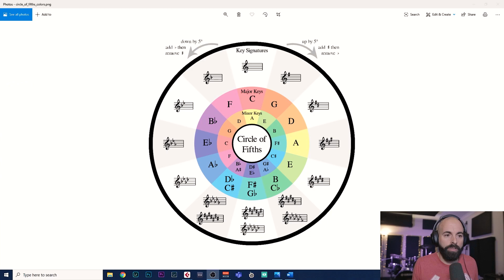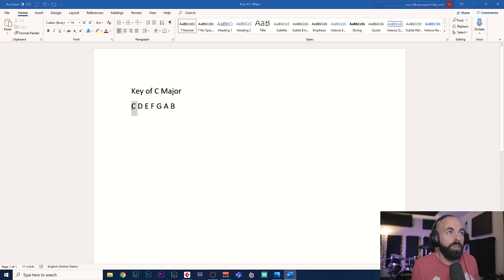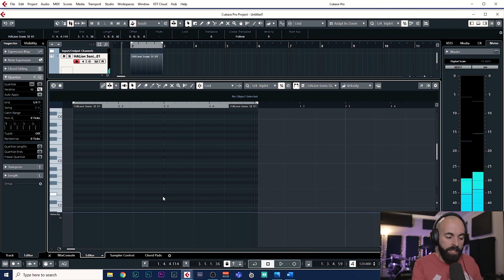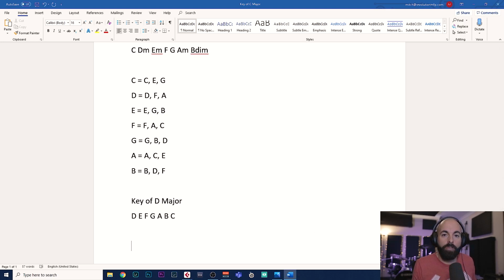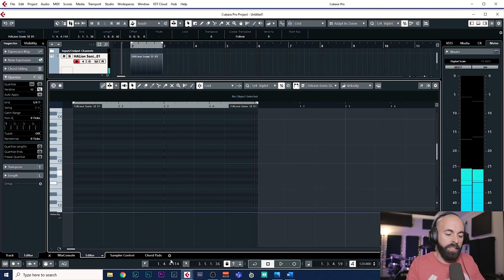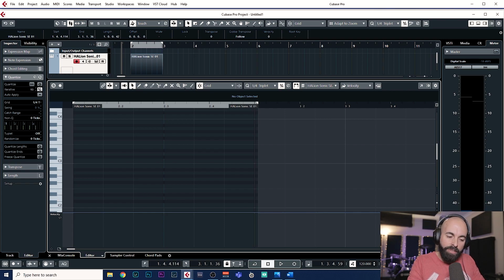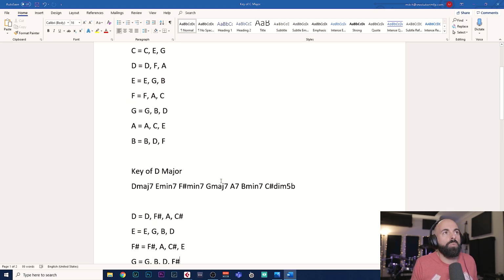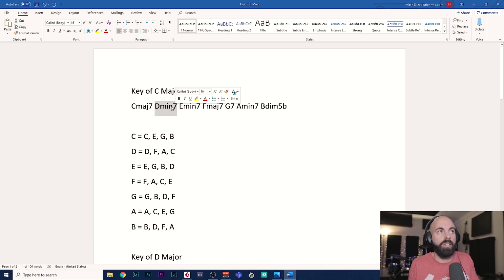Create Chords from any Key Signature with out Music Theory using this Hack!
Struggling with music theory? Writing songs and melodies seems too hard? Well in this video I show you how to create a melody and chords for any song in any key signature, without know an ounce of music theory.

Song by oldmanrei
Recorded by Mitch Gilmore at The DIY Recording Studio

Filmed and Produced by Mitch at The DIY Recording Studio

FOLLOW ME MITCH GILMORE AKA. OldManRei

GEAR USED IN THIS VIDEO:

SPEAKER STANDS

CAMERA:
Canon 80D
Sandisk 32gb Extreme

LENSES:
Sigma 18-35mm F1.8

LIGHTING:
Yongnuo 600L 600 LED
Viltrox Super Slim LED

AUDIO:
Antelope Audio Zen Tour
Rode Mic Go
Shure SM7b
Shure SM58
Shure SM57
Neewer Boom Arm Stand
RND R10 500 Series Rack

COMPUTER:
Dell XPS 15 i7

MIDI
Akai MPK Mini
Akai MPD 266

SOFTWARE:
Cubase Pro 10
Protools 12 Ultimate
Waves - Various plugins